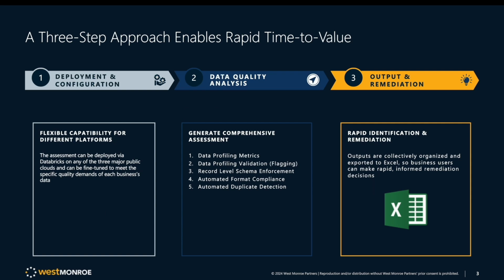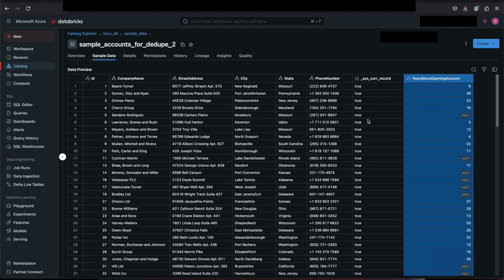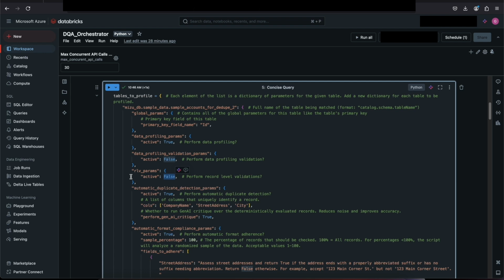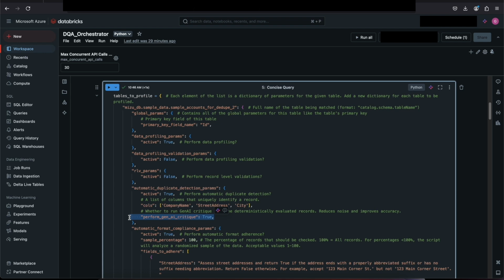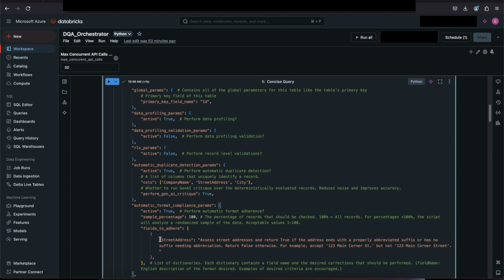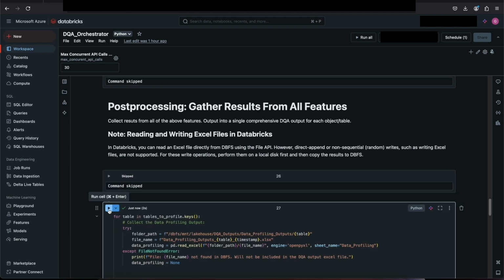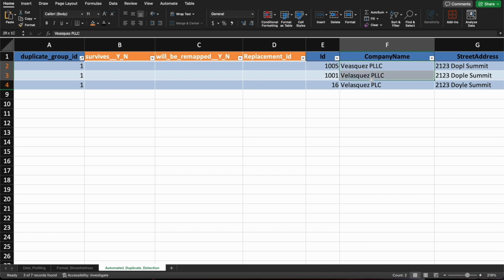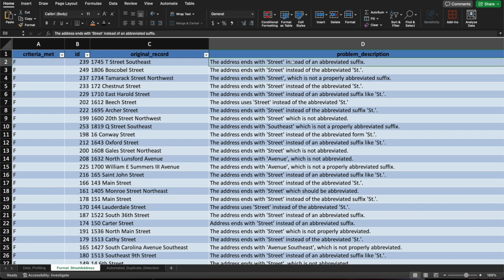West Monroe's GenAI-Powered Data Quality Accelerator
Welcome to West Monroe's demo of the Data Quality Accelerator (DQA), a GenAI-powered tool that transforms data quality management. In this video, we highlight the duplicate data detection feature, showcasing how DQA swiftly identifies duplicate records with precision. Designed for businesses handling large and complex datasets, DQA enhances data reliability, empowering you to make informed, data-driven decisions. Discover how West Monroe's innovative solution can elevate your data quality strategy.